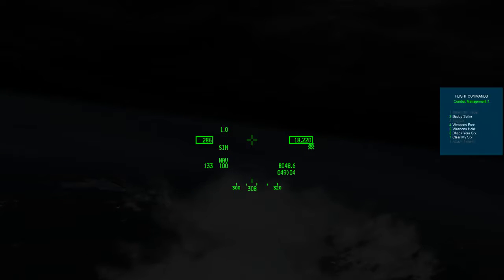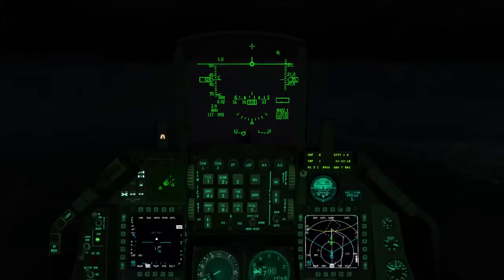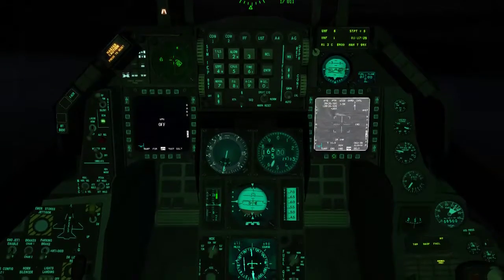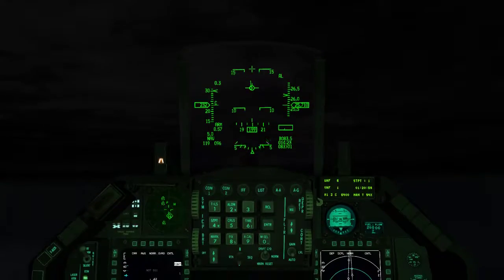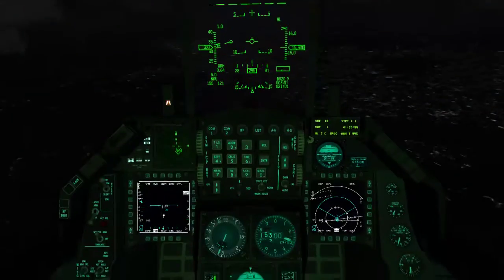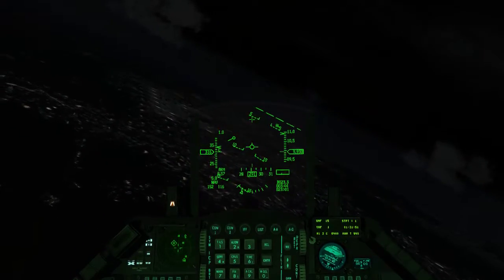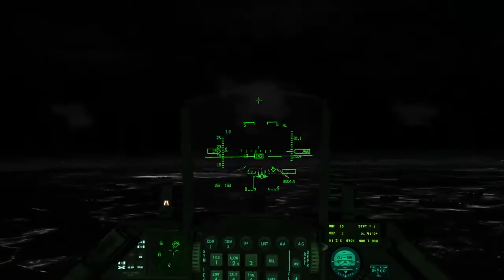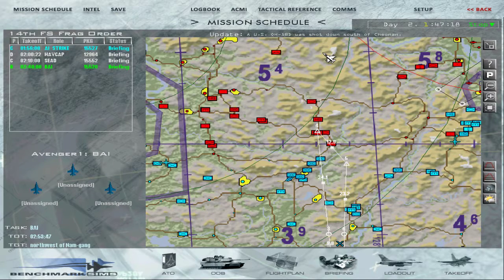Falcon BMS 4.33U5 Operation Tiger Spirit Mission 8 BAI pop-up guest Black Phoenix